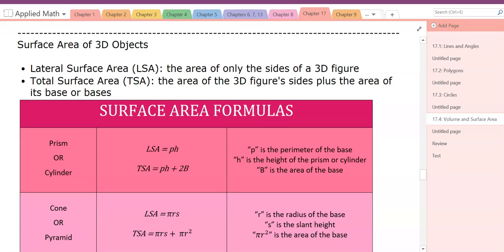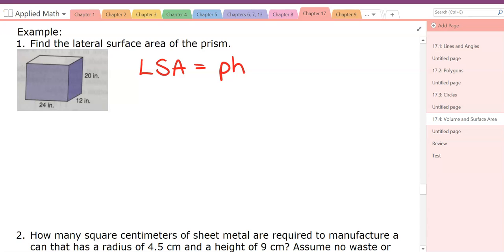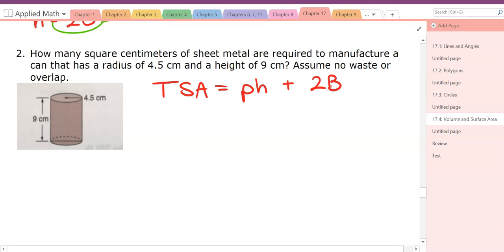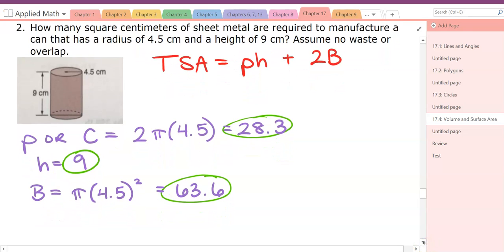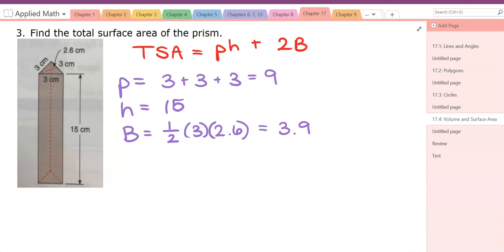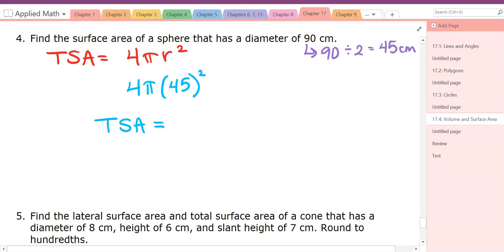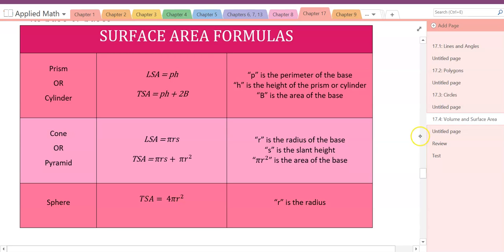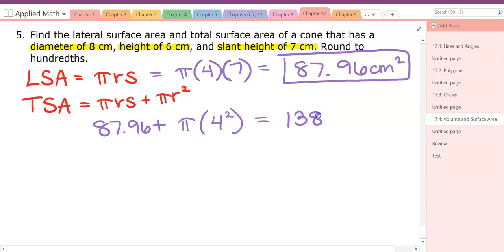Applied Math - 17.4 Volume and Surface Area Par 2